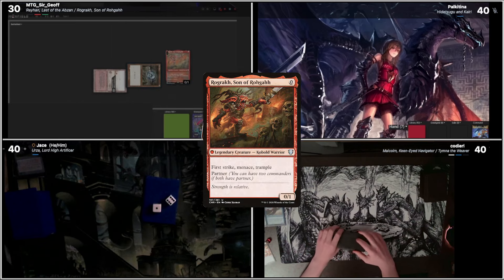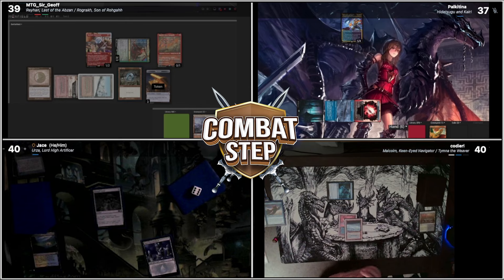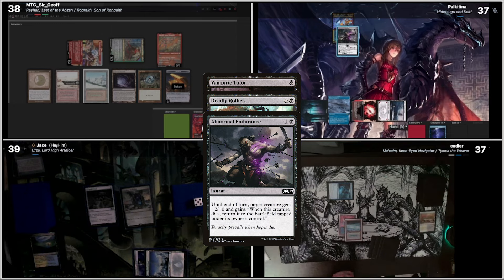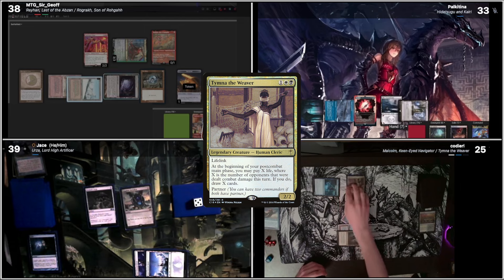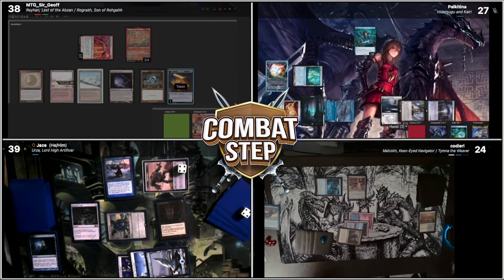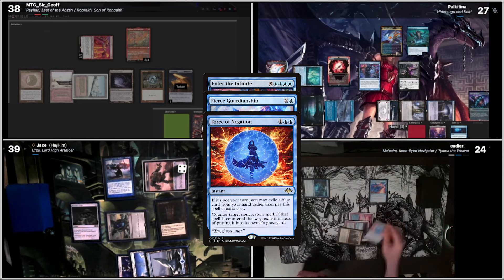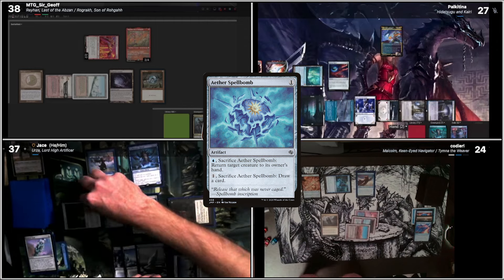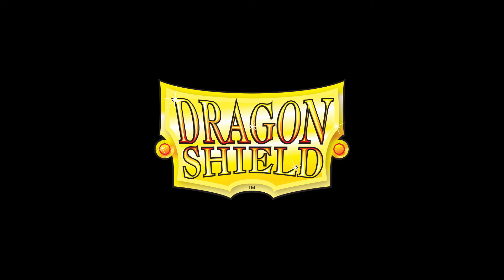Rogragkh & Reyhan v Hidetsugu and Kairi v Malcolm & Tymna v Urza cEDH Gameplay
In this episode of Combat Step, we are playing a fun cEDH game. We are fortunate to play commander at home with the use of Spelltable. In the Command Zone today, we have Rogragkh & Reyhan v Hidetsugu and Kairi v Malcolm & Tymna v Urza in an epic cEDH battle.